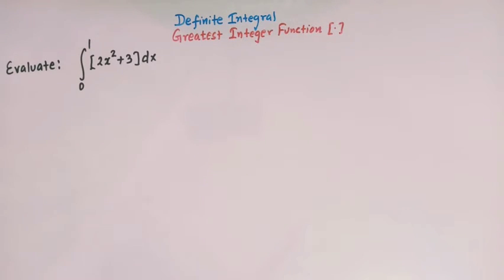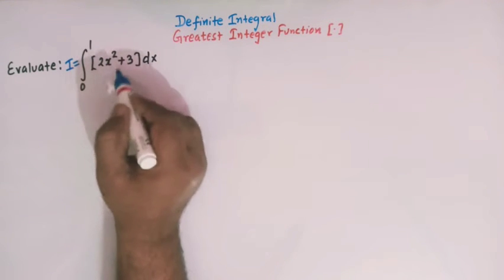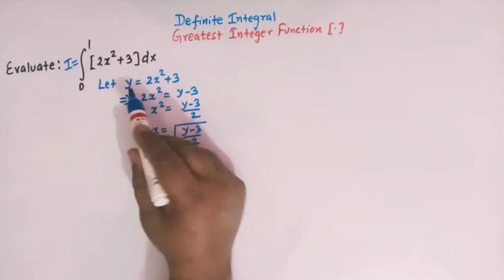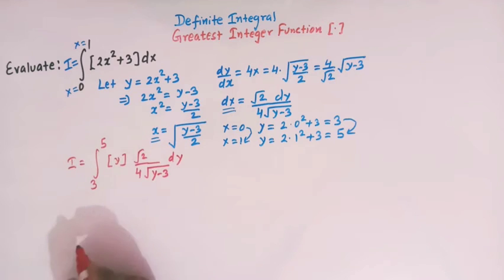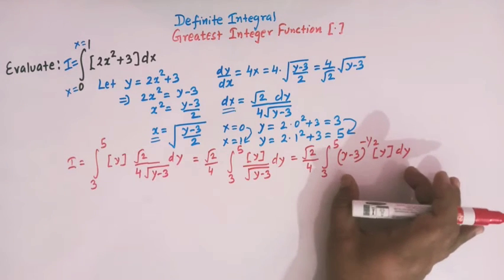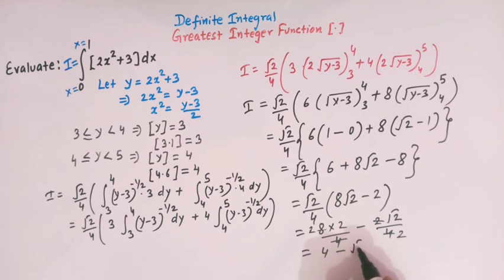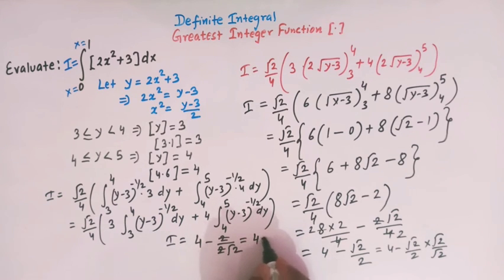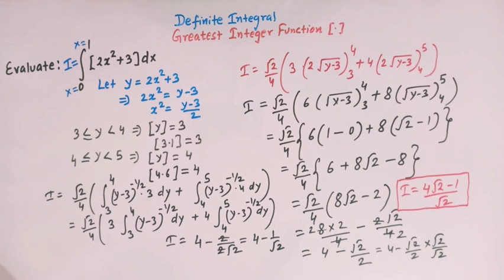Definite Integral of greatest Integer Function (Part 72)